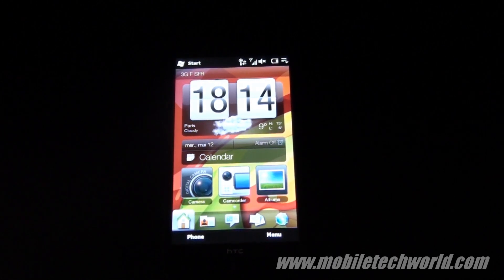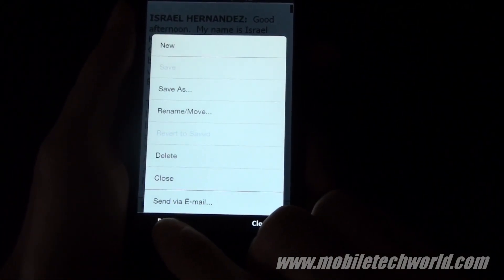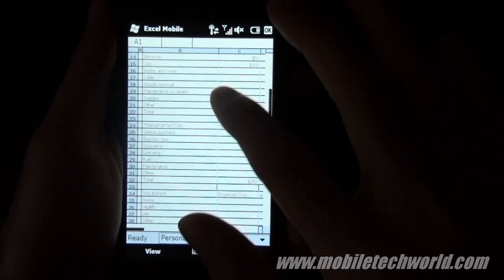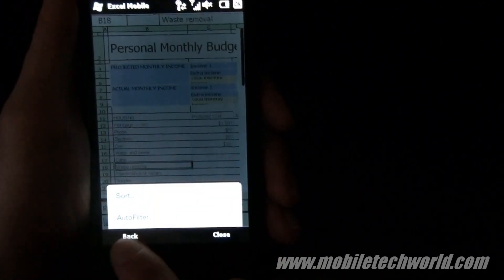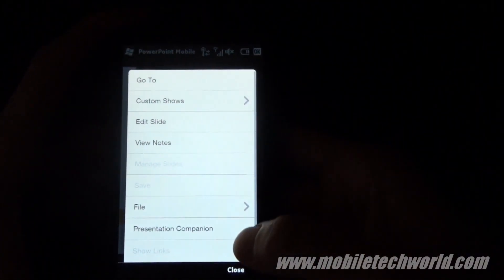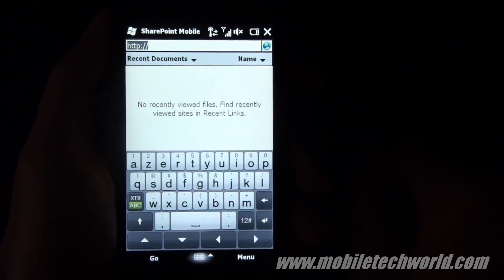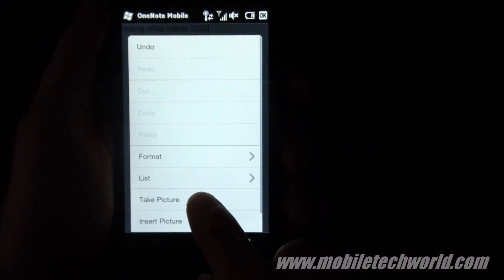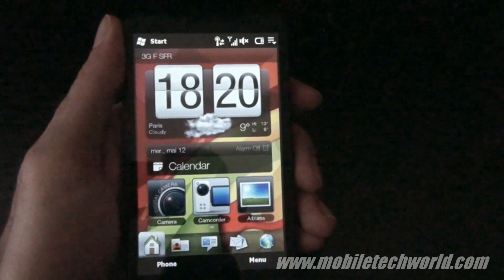Office Mobile 2010 for Windows Mobile 6.5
Walkthrough of Office Mobile 2010 on Windows Mobile 6.5 running on an HTC HD2